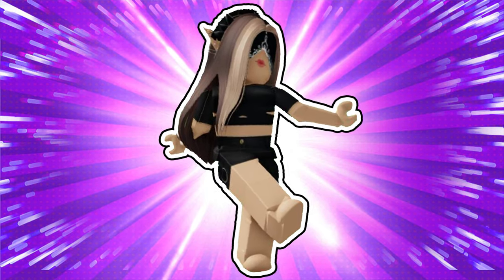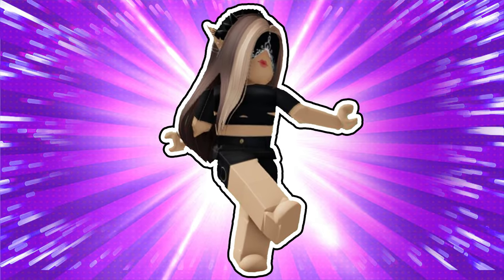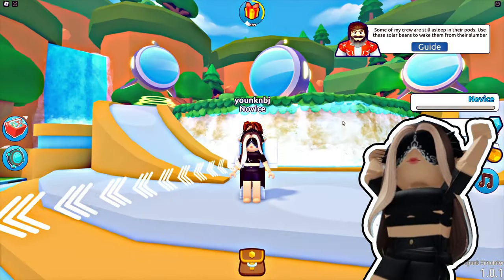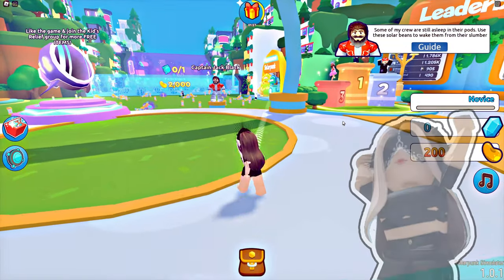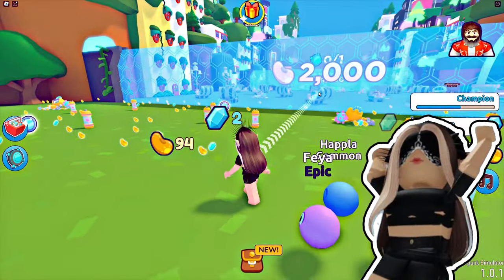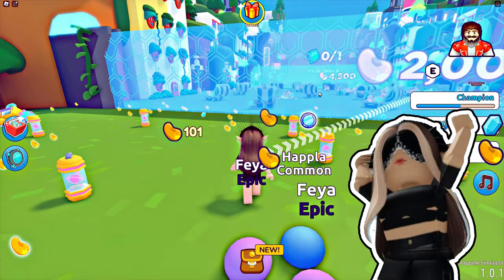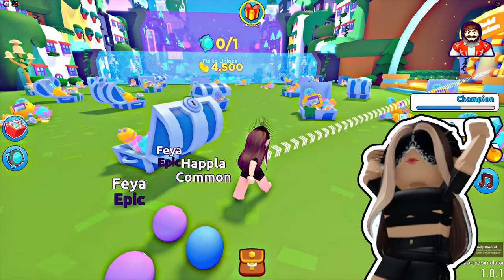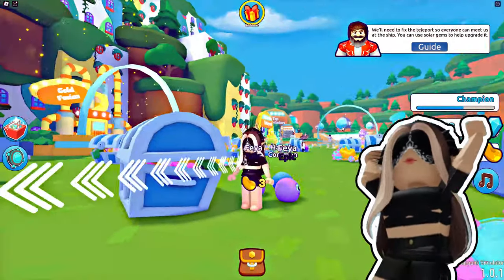How To Get READY TO LAUNCH SPACESHIP BODY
➤Timecodes:
   ...➤0:00 - Intro
   ...➤0:10 - How to get
   ...➤01:10 - Outro